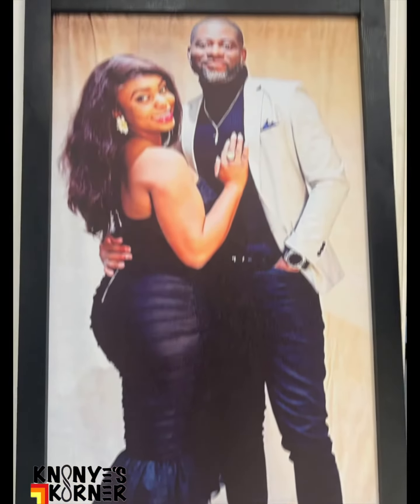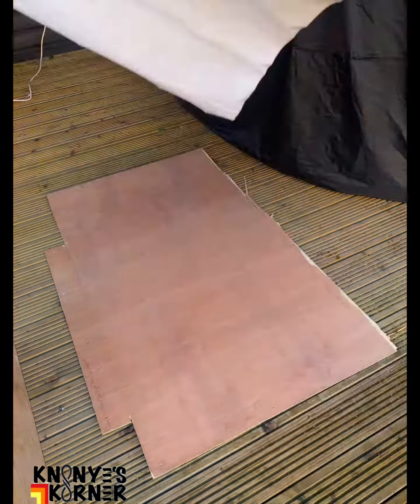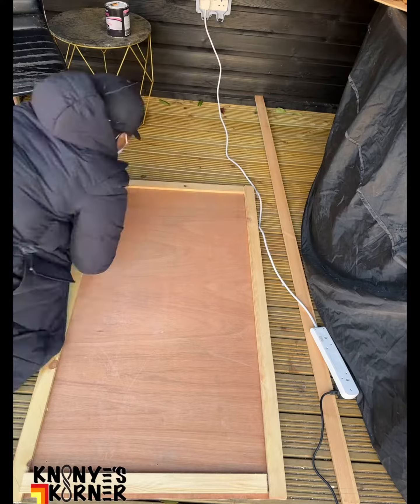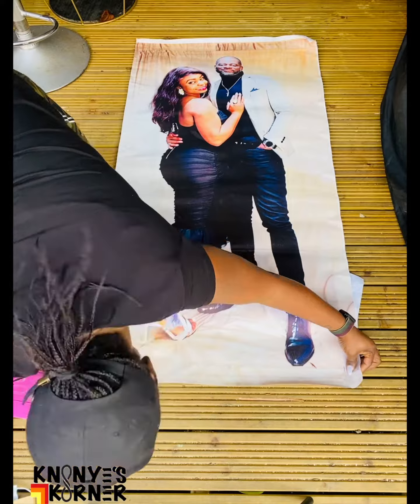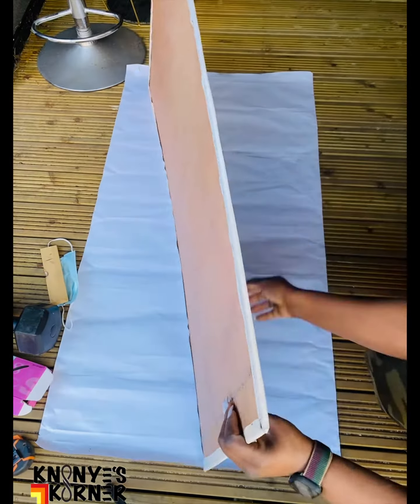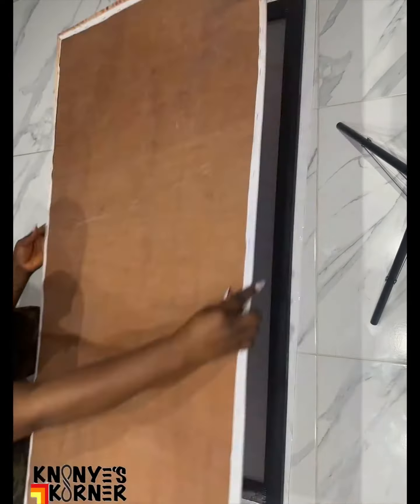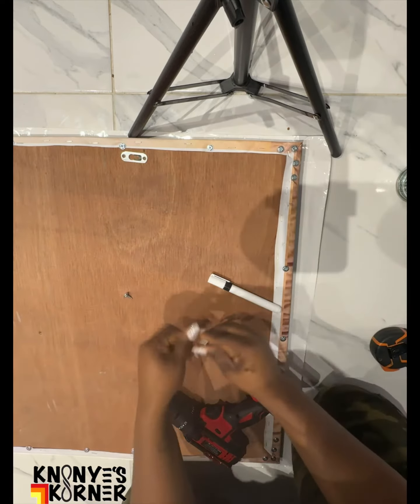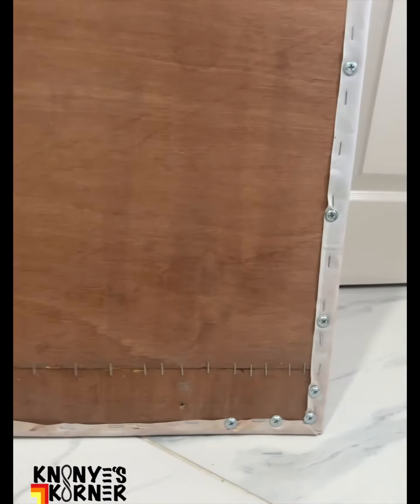DIY PHOTO/PICTURE FRAME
Photos were printed by: @nextdayprint.ng on Instagram